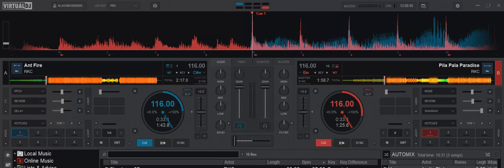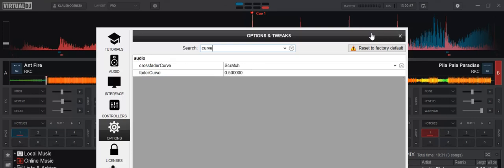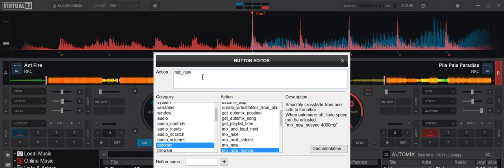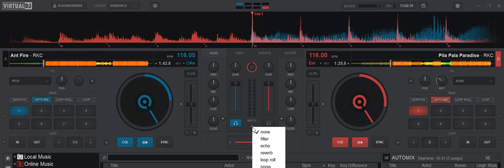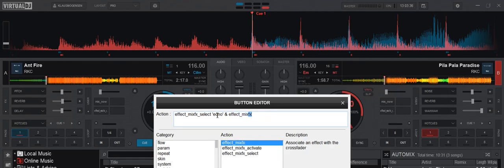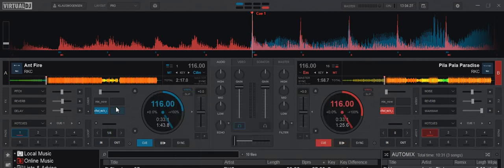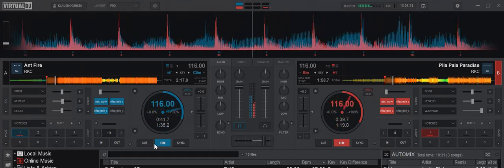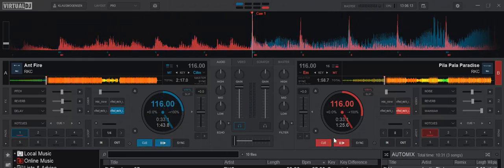Quick n' Dirty: Scripting an auto crossfader mix combined with mix effects in VDJ8.4/2020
This video shows how you can combine the automatic crossfader mix with the crossfader mix effects in VDJ, and add it as a script on a single button og keyboard key

Scripts used:
mix_now 8000ms
effect_mixfx_select 'echo' & effect_mixfx_activate ON
effect_mixfx_select 'echo' & effect_mixfx_activate ON & mix_now 8000ms
effect_mixfx_select 'filter' & effect_mixfx_activate ON & mix_now 8000ms

You may also want an OFF function to turn it off again:
effect_mixfx_activate OFF